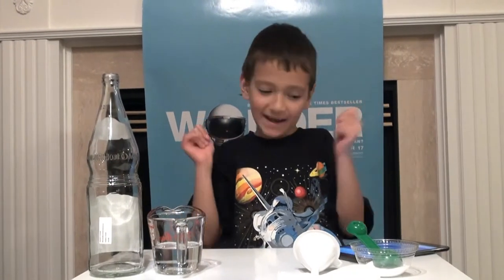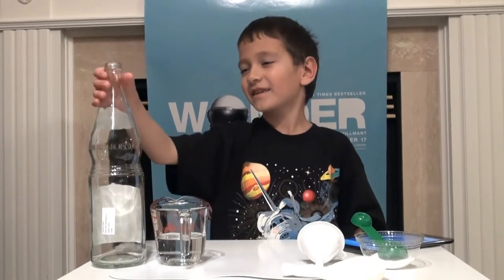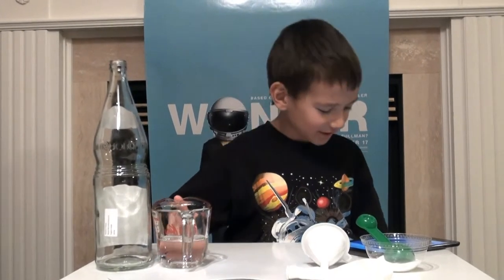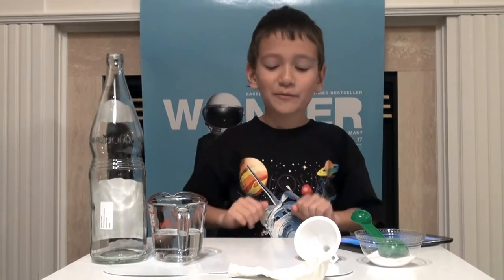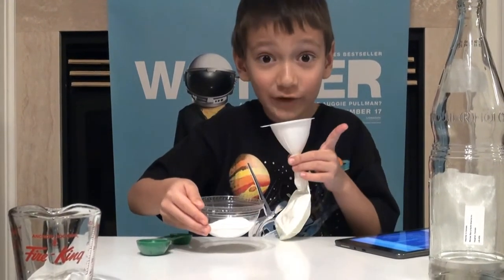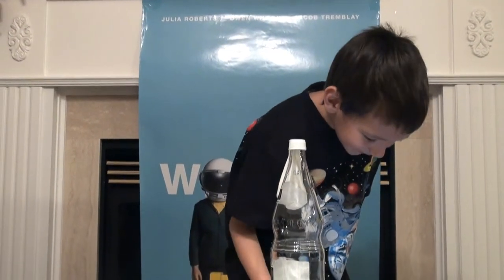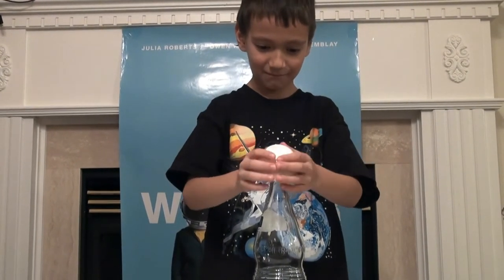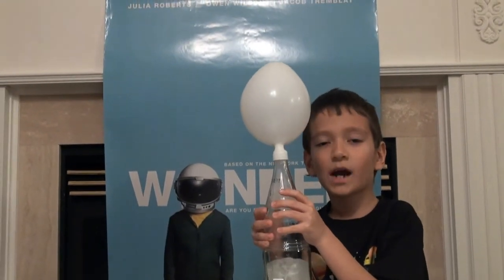WONDER The MOVIE Science Experiment with Teddy | eOneFilms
We decided to re-create this science experiment thanks to the movie & eOneFilms:

WONDER Jacob Tremblay Science Experiment

What You Need:
-1 empty plastic pop or water bobble
- 1/2 cup of vinegar
-1 balloon
- 3 Tablespoons baking soda - Funnel or piece of paper
Instructions:
- Carefully pour the vinegar into the bobble. - Use the funnel to fill up the balloon with the baking soda - Pub the opening of the balloon over the neck of the bobble (don't let the baking soda fall in).
- Lift up the balloon so that the baking soda falls into the bobble and mixes with the vinegar.
We love Science!

WONDER The Movie is now available on Digital HD! And coming on On Blu-ray™ Feb 13!